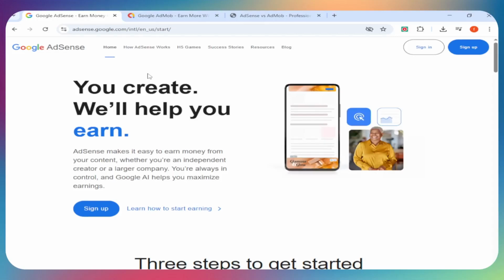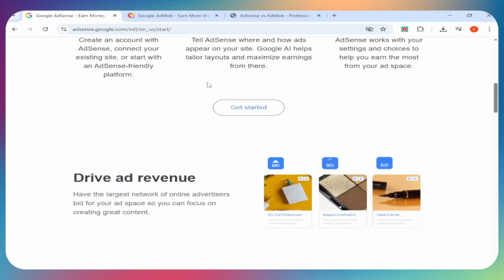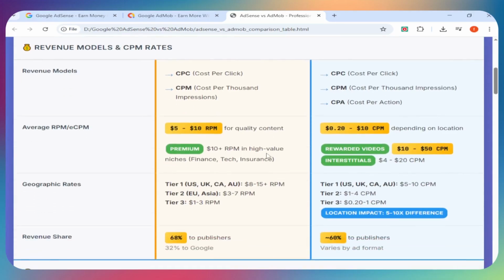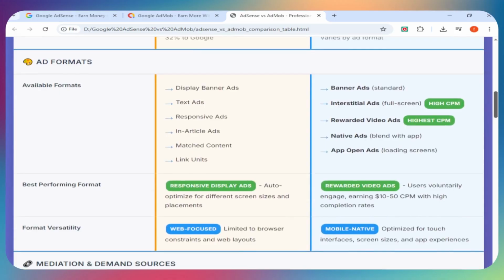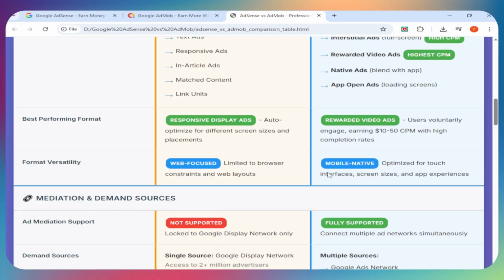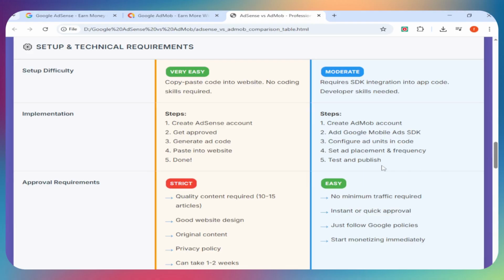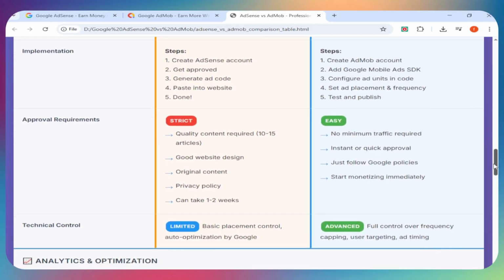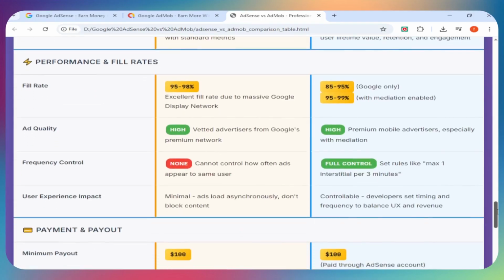Google Adsense vs Admob: Which is Better?(2026)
Google AdSense vs AdMob (2026): Which One Makes MORE Money?

Trying to monetize your website or mobile app in 2026? You’ve probably come across Google AdSense and AdMob—but choosing the wrong one could cost you thousands in lost revenue.

In this video, I break down AdSense vs AdMob with real CPM numbers, ad formats, revenue models, and use cases—so you know exactly which platform fits your content or app.

👉 Short answer: AdSense is for websites. AdMob is for mobile apps.
But the money is in the details—and we’re covering all of them.

AdSense vs AdMob explained (2026 update)

Website monetization vs mobile app monetization

Real CPM & RPM ranges (tier-1 vs tier-3 traffic)

Why rewarded video ads dominate AdMob revenue

Ad formats comparison (web vs mobile)

Mediation explained (and why AdMob wins here)

Setup difficulty & approval differences

Analytics & optimization tools

Which platform YOU should choose based on your project

🔍 Quick Overview

Google AdSense

Monetizes websites & blogs

Display, in-article & responsive ads

Simple setup (paste code)

No mediation (Google ads only)

Best for content publishers

Google AdMob

Monetizes mobile apps (Android & iOS)

Rewarded video, interstitials & native ads

Supports ad mediation

Firebase analytics integration

Built for app developers & games

💰 CPM & Revenue Comparison (2026)

AdSense RPM

Typical range: $5 – $10 RPM

Tier-1 traffic (US, UK, CA): $10+

High-value niches (finance, tech): even higher

AdMob eCPM

Banner/interstitial ads: $0.20 – $10

Rewarded video ads: $10 – $50+

US users can be worth 5–10× more than tier-3 users

🎯 Key insight: Rewarded video ads are the biggest money-maker on AdMob.

📱 Ad Formats That Matter

AdSense formats

Display banners

Text ads

Responsive ads

In-article ads

AdMob formats

Banner ads

Interstitial ads

Rewarded video ads (highest eCPM)

Native ads

App open ads

If you’re building a mobile app—especially a game—AdMob is not optional.

🔁 Mediation: The Hidden Advantage

AdMob supports ad mediation. AdSense does not.

Mediation lets multiple ad networks compete in real time (Google, Meta, Unity Ads, etc.), automatically showing the highest-paying ad.

📈 Result: 30–50% higher revenue compared to using Google ads alone.

🛠️ Setup & Approval

AdSense

Very easy setup

Website quality requirements

Manual content review

AdMob

Requires SDK integration

Easier approval for new apps

No minimum traffic required

More control over ad frequency & placement

📊 Analytics & Optimization

AdSense

Basic analytics (RPM, CTR, impressions)

Good for web publishers

AdMob

Firebase integration

User segmentation

LTV tracking

Balance ads vs in-app purchases

Advanced optimization for mobile apps

💳 Payments & Revenue Share

Payment threshold: $100

Monthly payouts (around the 21st)

Revenue share

AdSense: ~68% to publishers

AdMob: ~60%, varies by format & network

🏁 Final Verdict (2026)

Choose AdSense if you:

Run a website or blog

Want easy setup

Focus on written or web content

Get traffic from tier-1 countries

Choose AdMob if you:

Have a mobile app

Want rewarded video ads

Need mediation for higher CPMs

Want deep user analytics with Firebase

💡 Pro tip: If you have both a website and a mobile app, use both platforms together under the same Google account.

🔗 Helpful setup guides & resources are linked below

Google AdSense vs AdMob
AdSense vs AdMob 2026
AdMob CPM rates
Website monetization
Mobile app monetization
Google ads for publishers
AdMob rewarded ads
AdSense RPM